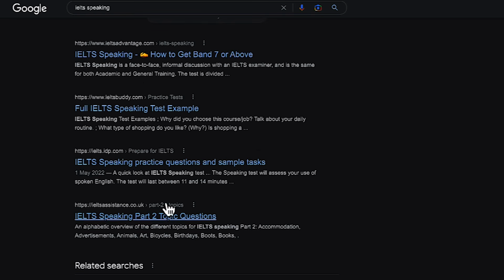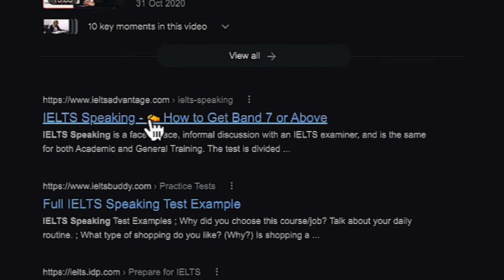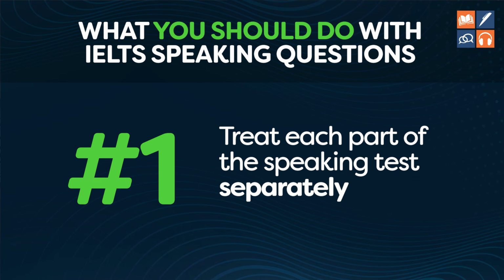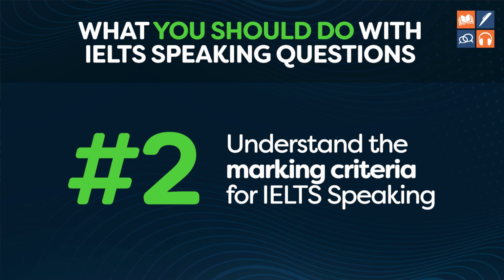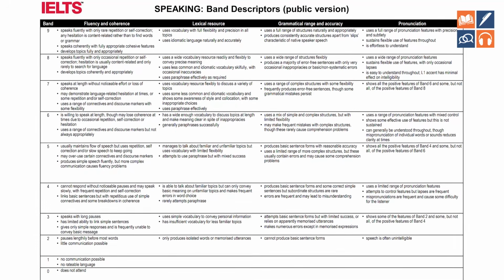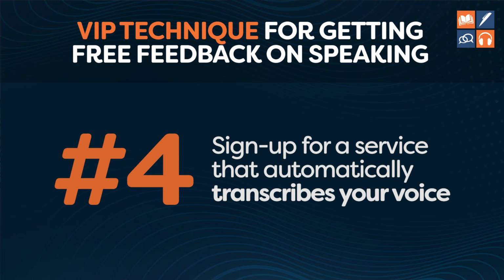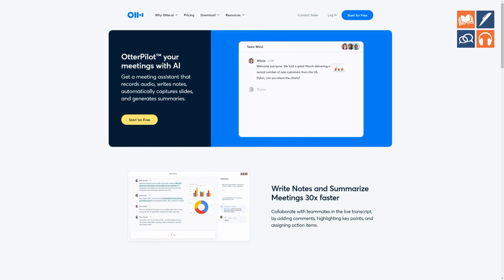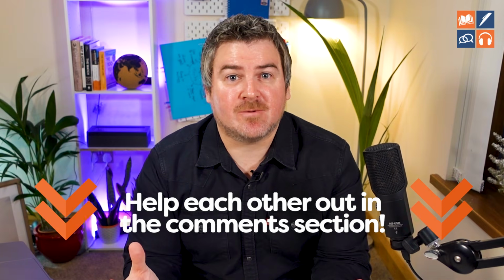1000 Speaking Questions: How Band 9 Students Use Them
Are you preparing for the IELTS speaking exam and looking for a way to improve your score? Look no further than this comprehensive video on '1000 Speaking Questions: How Band 9 Students Use Them.'

We know that mastering IELTS speaking questions can be challenging, so we're providing you with access to 1000 sample IELTS speaking questions in this video.

But it's not just about the questions - we'll also show you how Band 9 students use these questions to improve their scores. Through our analysis of their strategies, you'll be able to learn from the best and put their methods into practice yourself.

One of the biggest challenges in practising speaking is getting feedback, which is why we've included a special strategy that allows you to use AI to record your performance and get feedback at home for free. With this powerful tool at your disposal, you'll be able to identify your weak spots, work on improving them, and take your IELTS speaking score to new heights.

By the end of this video, you'll have a clear understanding of how to approach IELTS Speaking Questions and the strategies top-scoring students use to master them. So if you're ready to take your IELTS speaking exam to the next level, watch this video and get started!

More help:

Free IELTS Speaking Course-